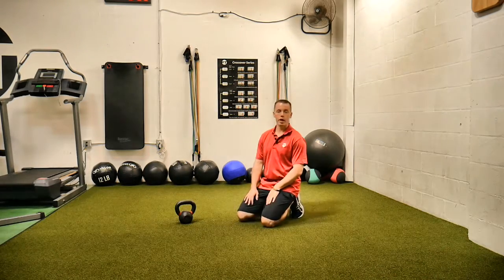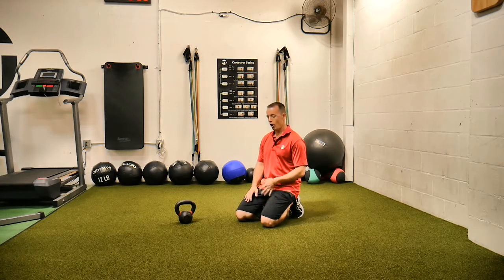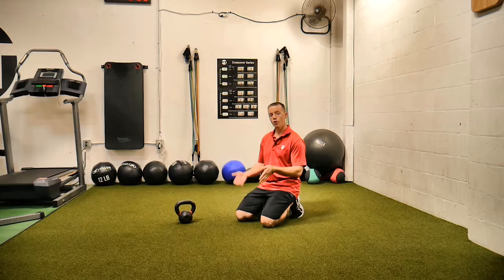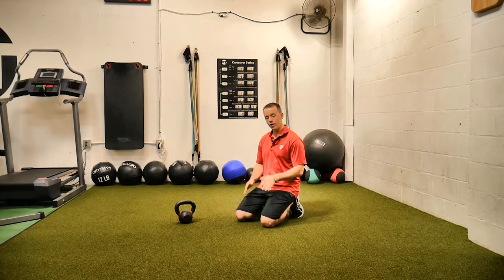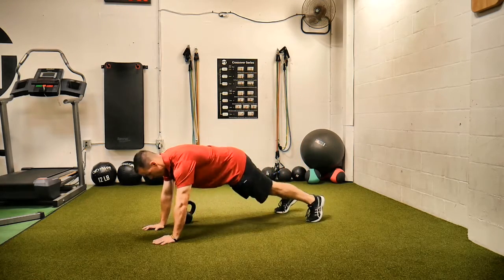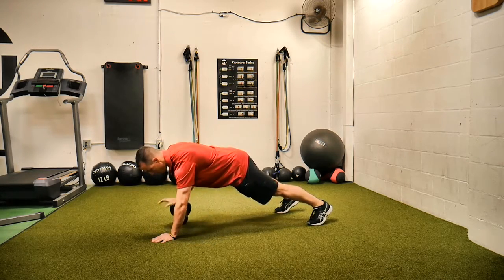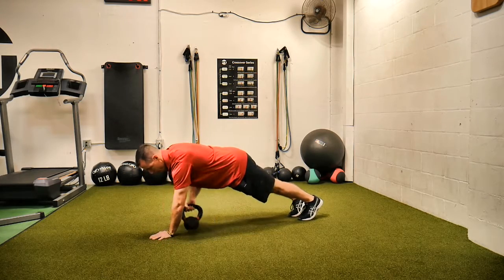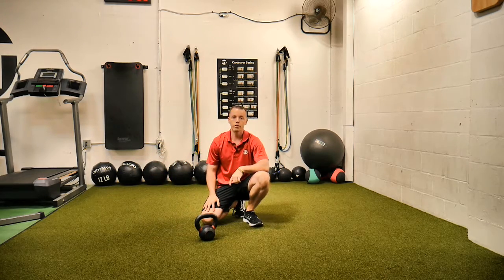Plank Kettlebell Switches